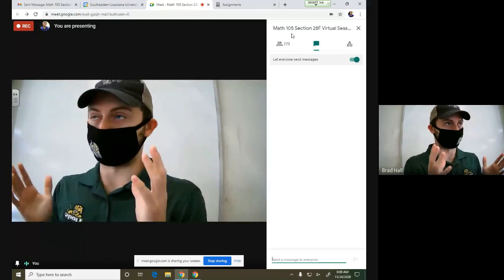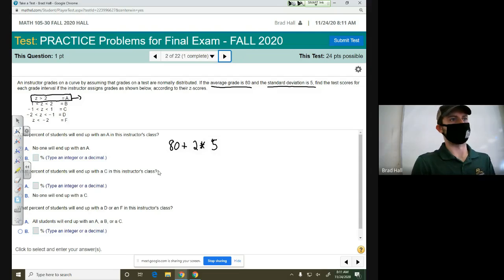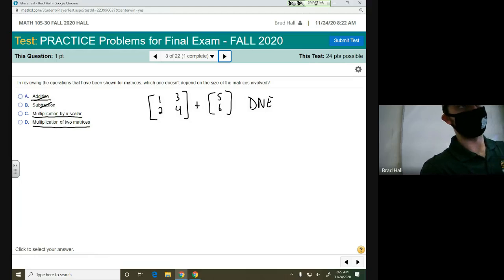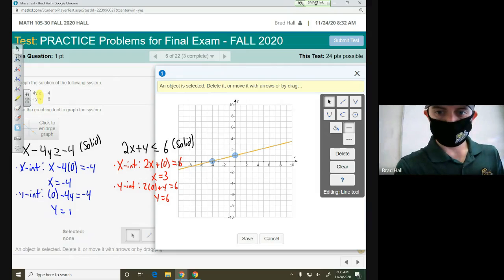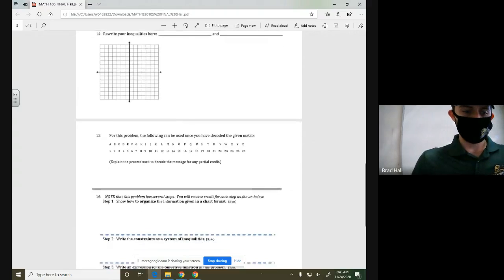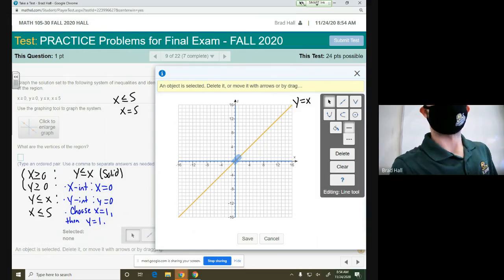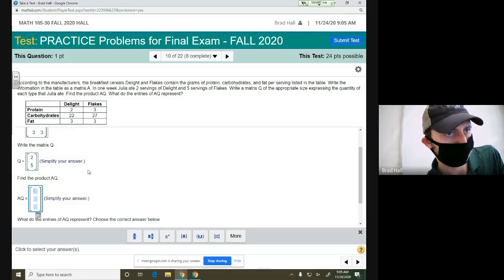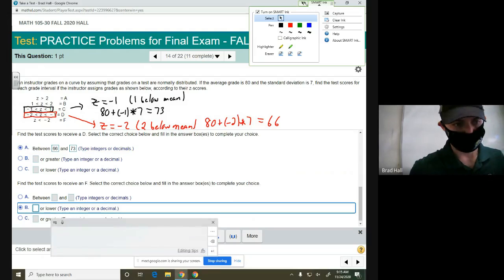Math 105 Section 28F - Final Exam Review